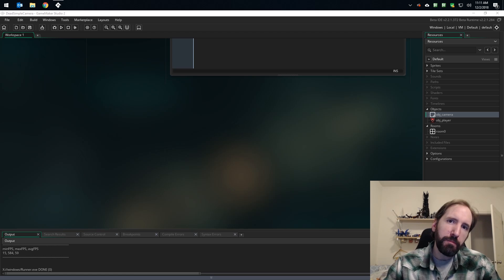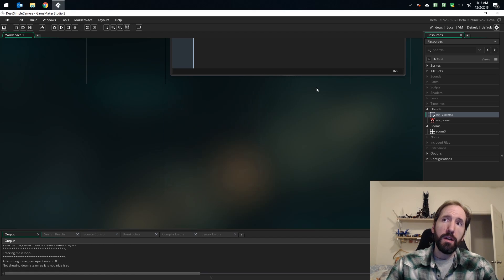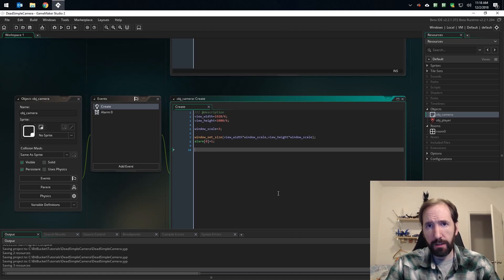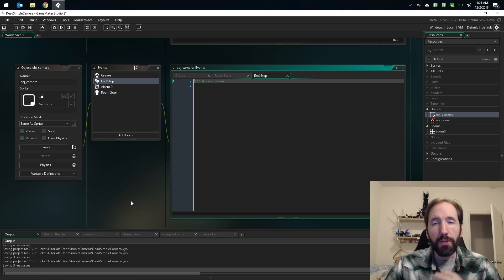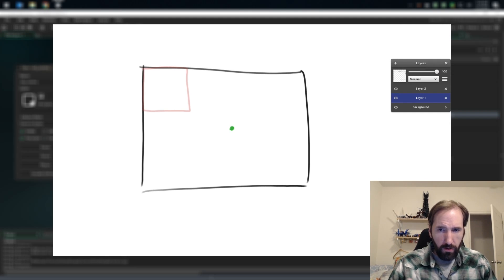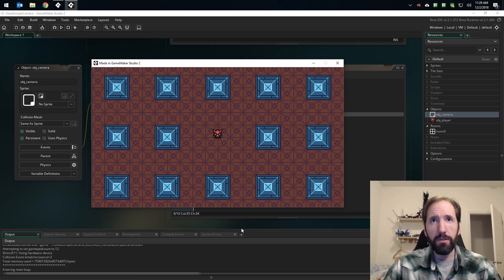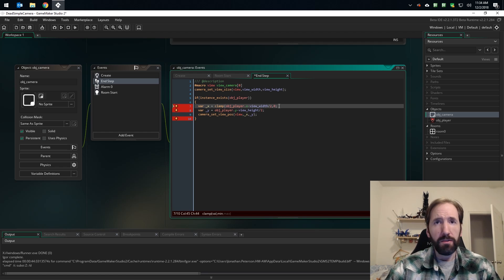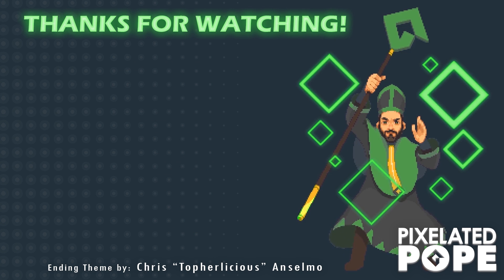GMS2 Cameras: As Simple as Possible - OUTDATED - WATCH MY NEW SERIES INSTEAD - SEE DESCRIPTION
UPDATE - 12/20/2025
Hey GameMakers!

I have a new cameras and resolution tutorial series that I think you should probably watch instead. Part 2 in that series is very similar to this one. I'm gonna leave this one up still, but I highly recommend you give the more recent series a watch.  Here's a link:

OLD DESCRIPTION:

Hey GameMakers!

Confused by GMS2 cameras?  My previous tutorial didn't help much, but this one should set you straight.  Let me know what you think of this type of tutorial, especially the white board feature!

Links!
Credits!